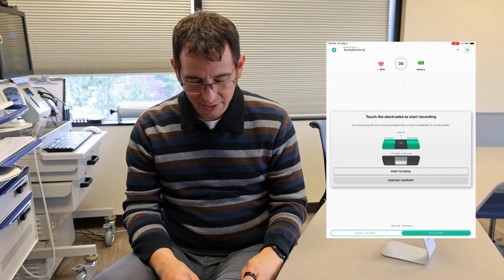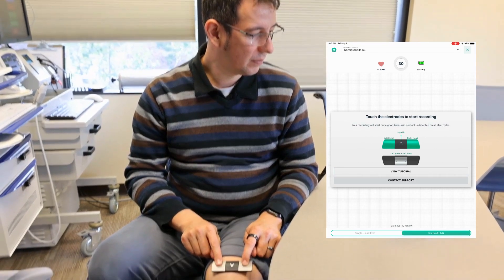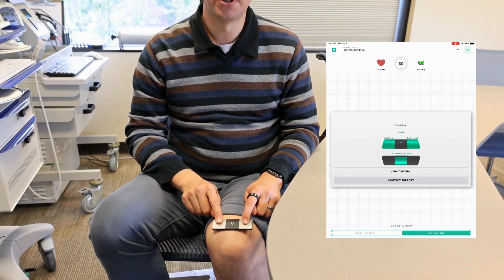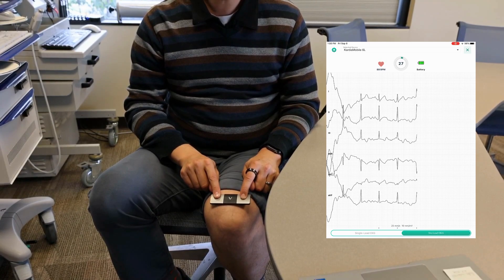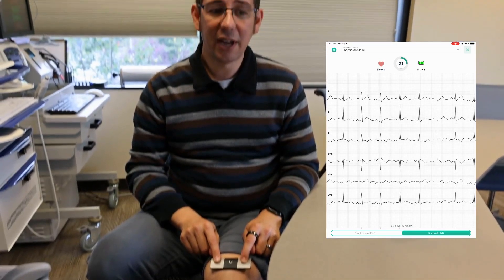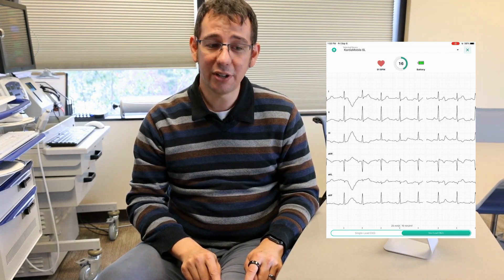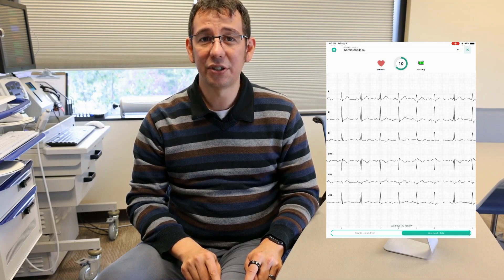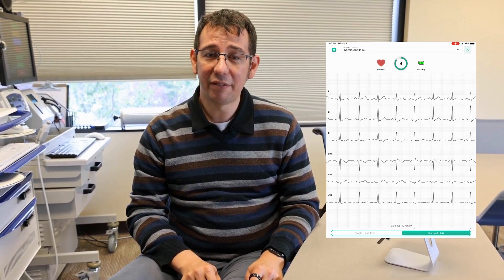Kardia Mobile 6L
Join TTAC as we review The KardiaMobile 6L.  This is the most recent device from AliveCor Kardia. The KardiaMobile 6L features a more advanced 6-lead Electrocardiogram (EKG) instead of the single-lead EKG from their previous products. The 6-lead EKG can provide more detail as opposed to the single-lead EKG. The device is single purposed and does not provide any additional functions beyond the EKG exam.